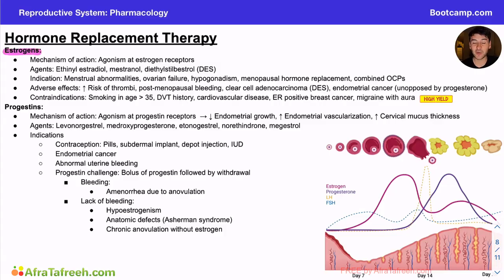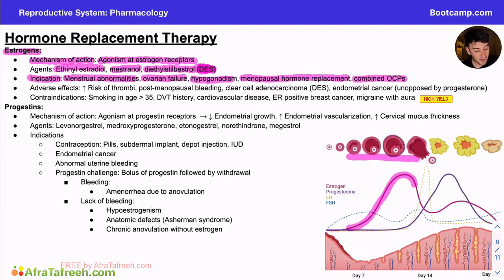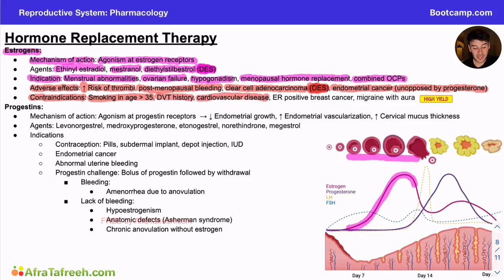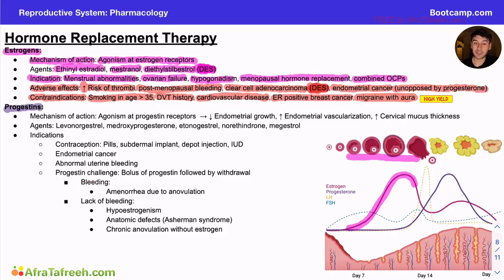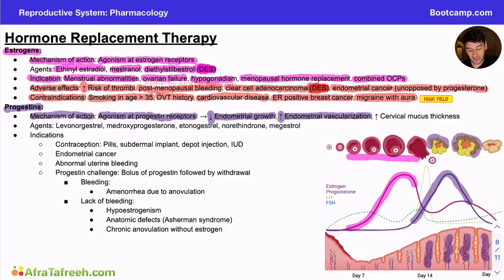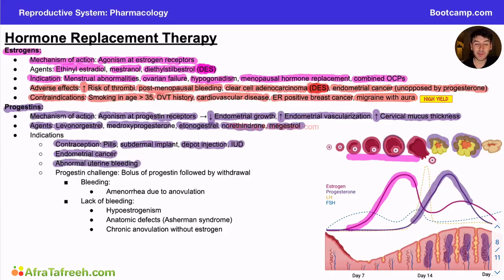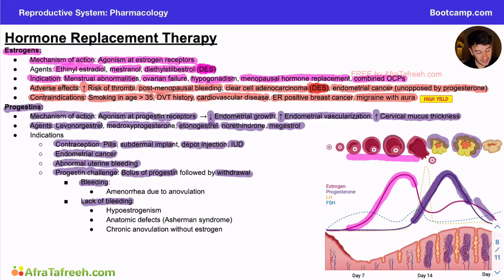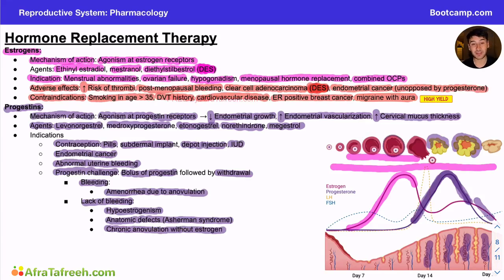Hormone Replacement Therapy atf